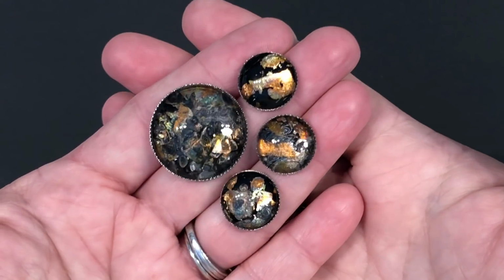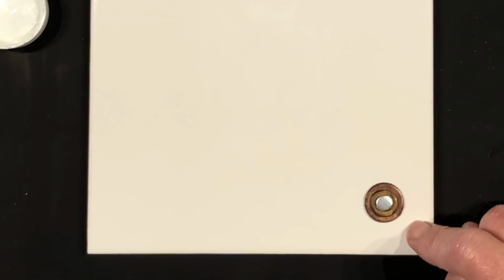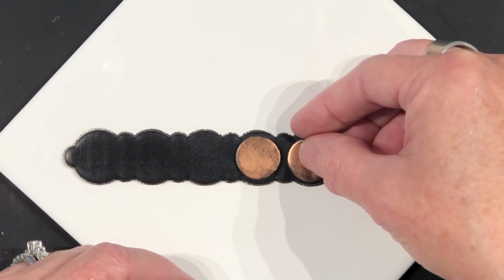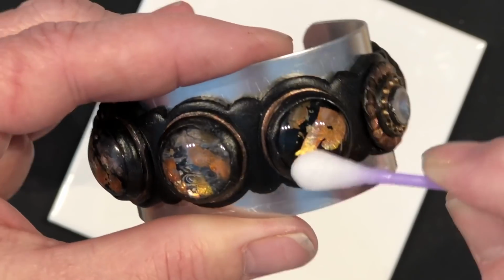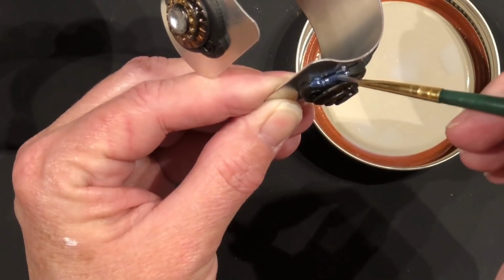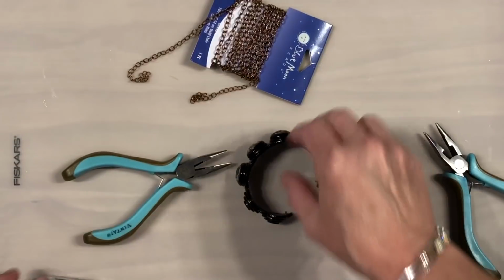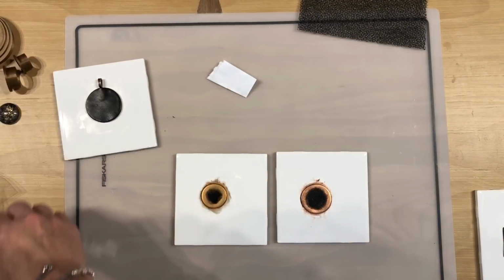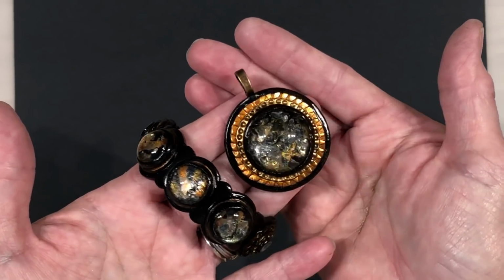Polymer Clay Tutorial Designing Jewelry Cuff Bracelet And Medallion Cabochon Pendant Step By Step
Happy New Year! 2020 is going to be full of new and unique free tutorials here on my channel so hit that subscribe button if you haven’t already so you don’t miss a thing :)

I had so much fun creating this tutorial. The Cabochons at Cabalicious And More are so gorgeous and unique. In fact, each one is one of a kind! They can be used in so many ways, not just for jewelry. Lynn and Lori put much love into each one 💜
If you’re interested in purchasing the ones shown in this vid or wanting to see their other offerings, check out their Facebook

Dotting tools:10 Piece Dotting Tools Ball Styluses